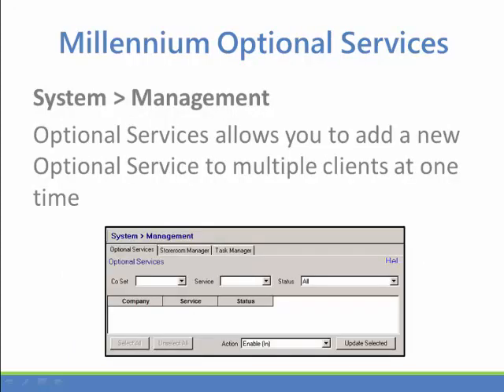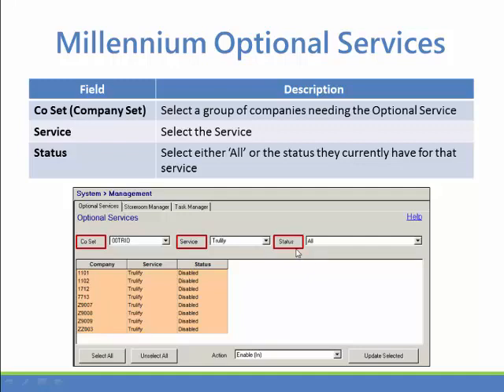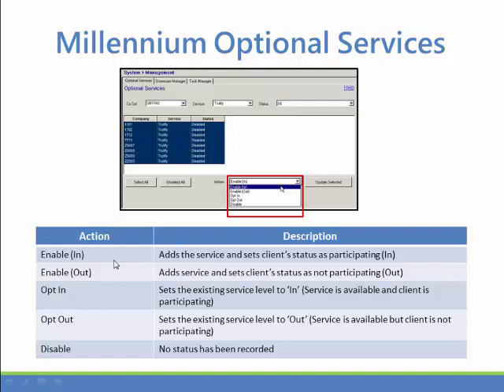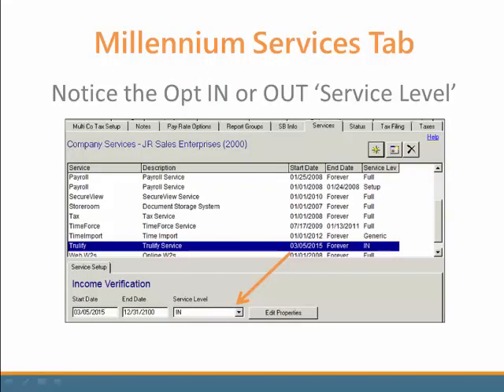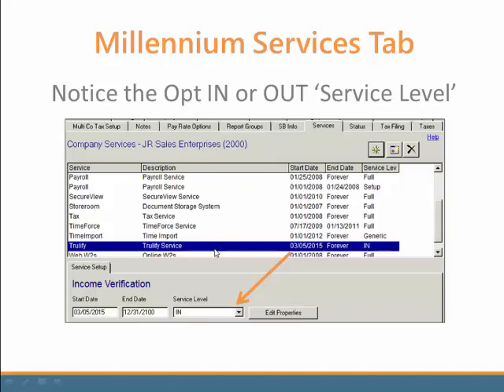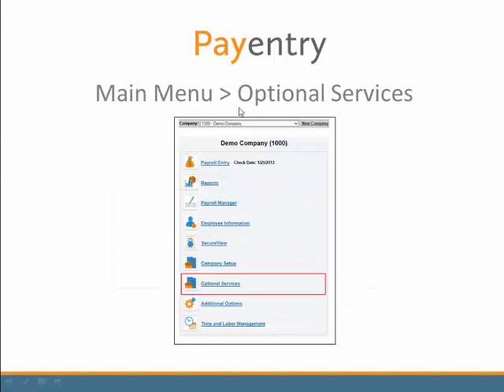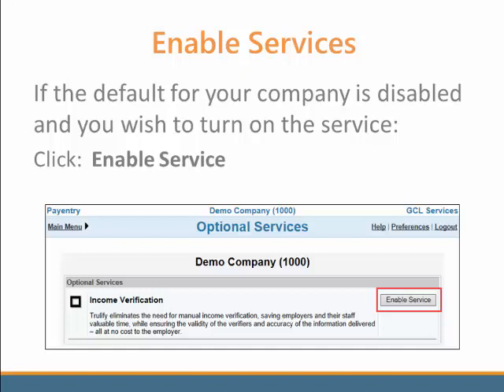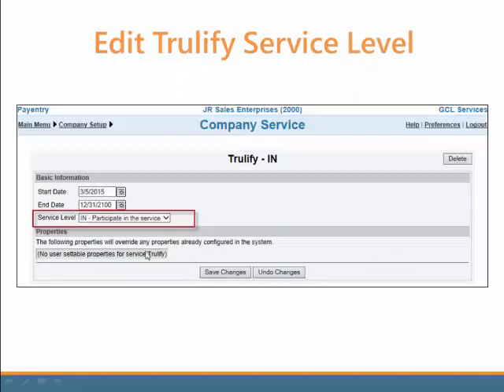Payentry Income Verification - System Administrator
This demonstration shows Payentry System Administrators how the free income and employment verification feature can be applied to client accounts within Millennium and Payentry.